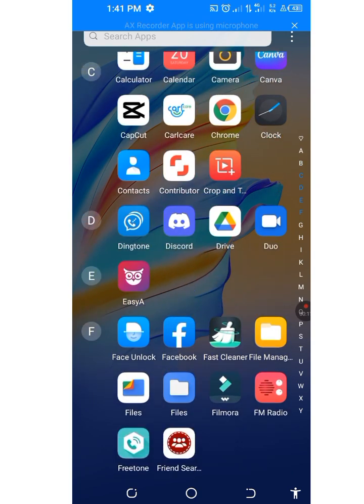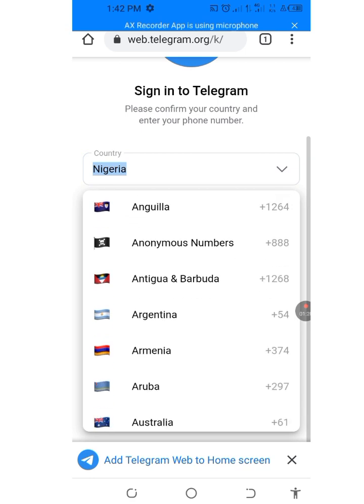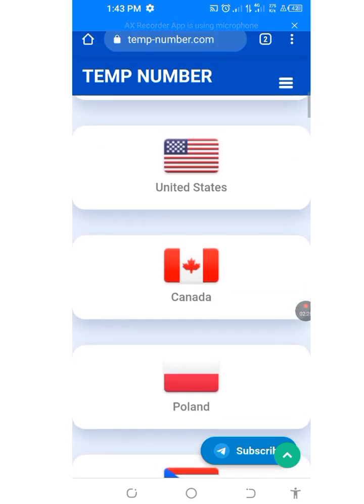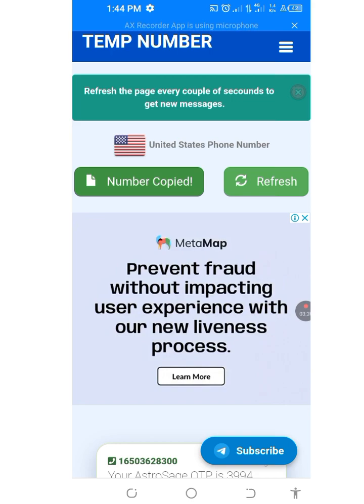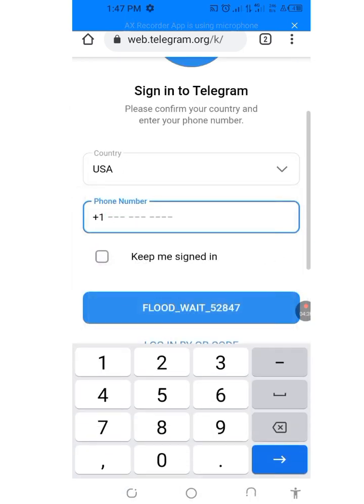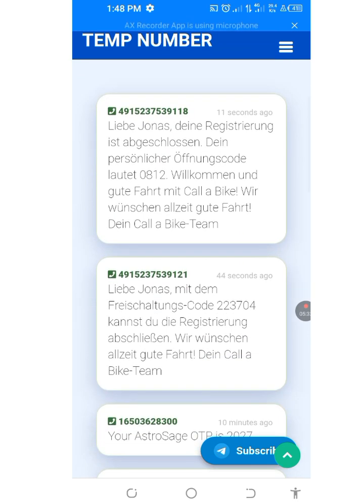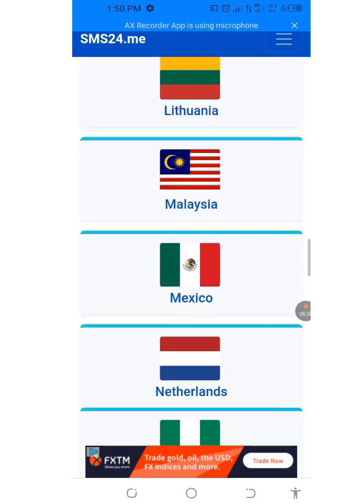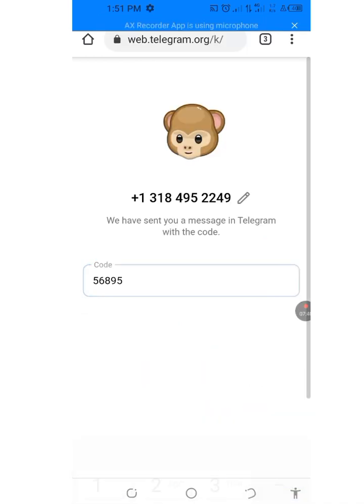How to create unlimited telegram account 2023/create unlimited telegram account.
How to create unlimited telegram account 2023/ create unlimited telegram account. In this video I will show you how to create unlimited telegram account. I also talked about :
How to create unlimited telegram accounts
How to create unlimited telegram account 2022 free
How to create unlimited telegram accounts 2022.